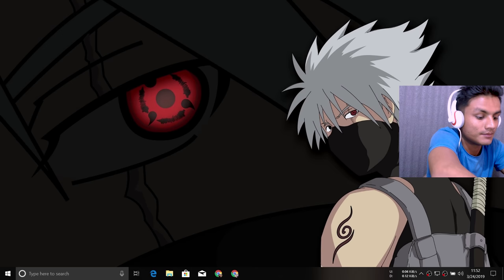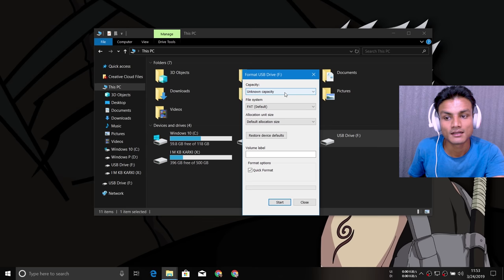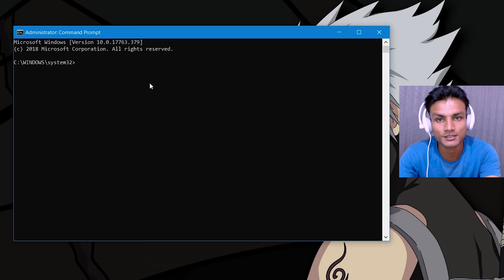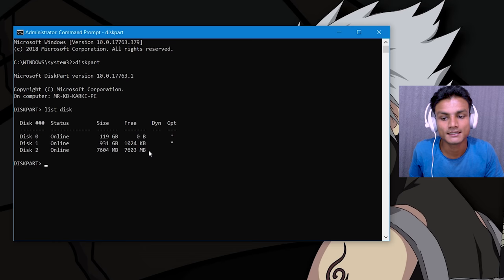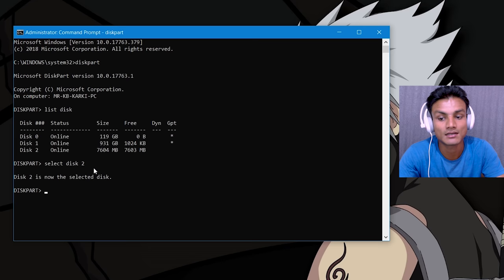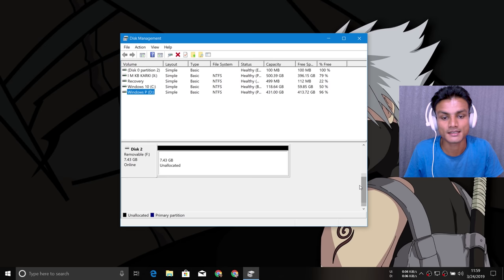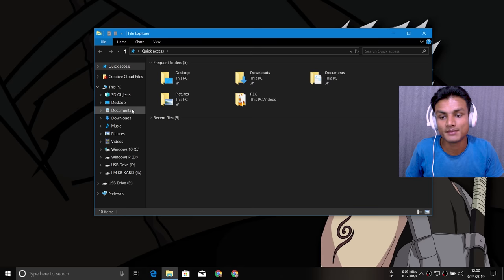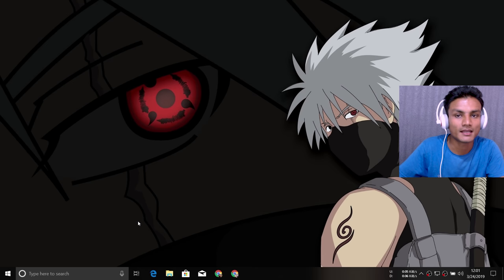How To Fix Corrupted USB Drive Or SD Card In Windows Computer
ad Use EaseUS Data Recovery Wizard to fix corrupted USB drive or SD card for free

Yes you can easily repair any corrupted storage devices using Command Prompt in Windows Computer
--Commands for CMD--
1. Diskpart
2.List Disk
3. Select Disk 0,1,2,3... ( Select your corrupted storage device)
4. Clean
5. Exit